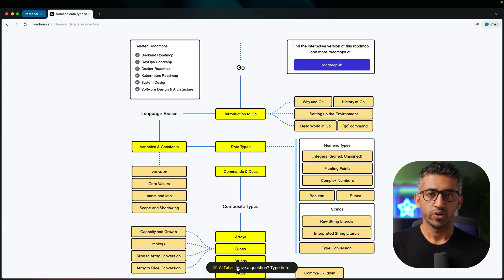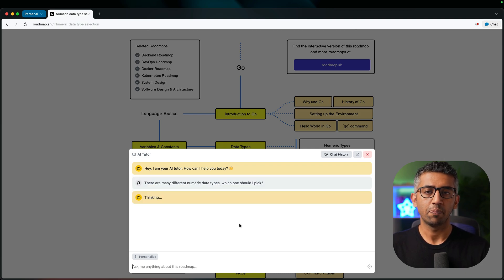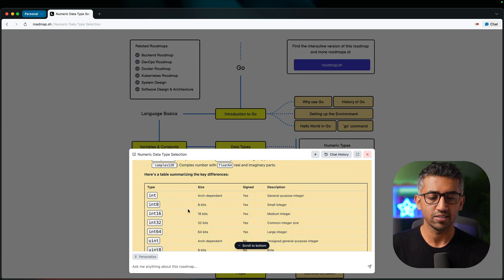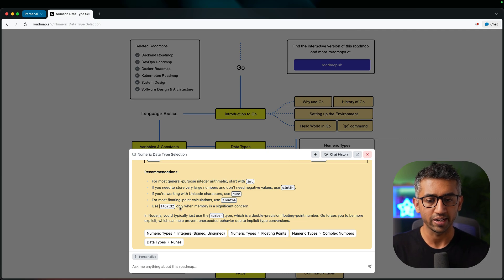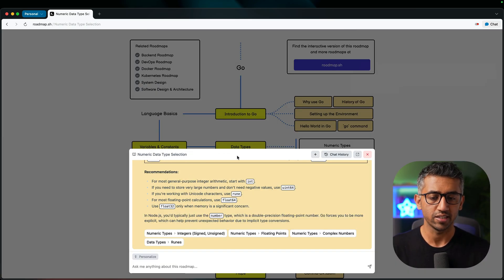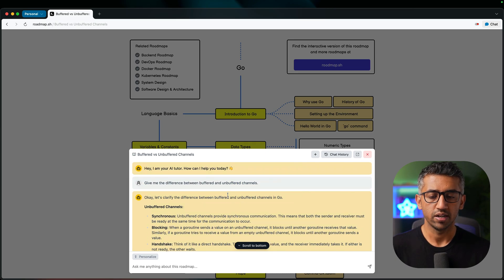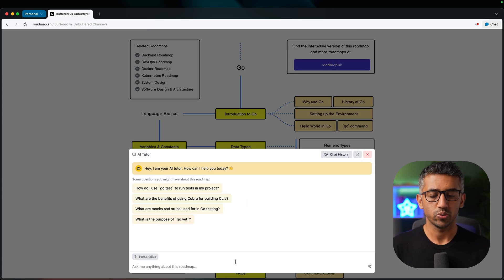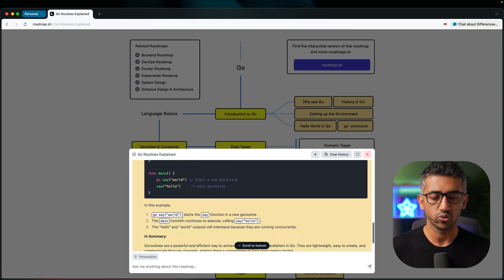Chat with Roadmaps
Every roadmap now comes with a floating chat that serves as your personal learning companion. You can ask questions, get roadmap recommendations, customize your roadmap based on your goals, save your chats, track your progress, and more.